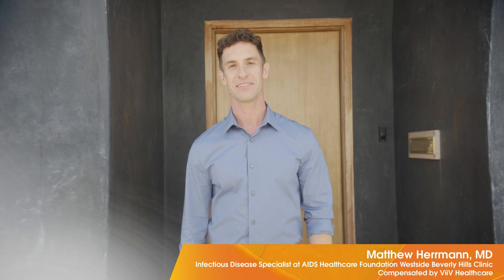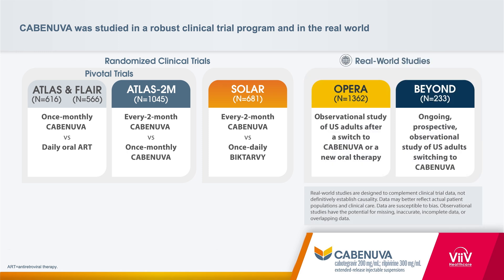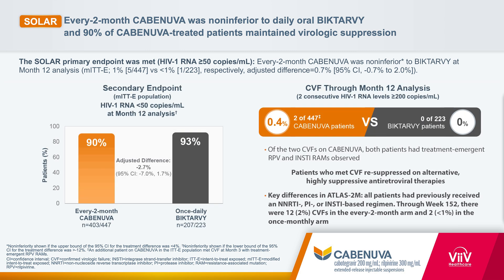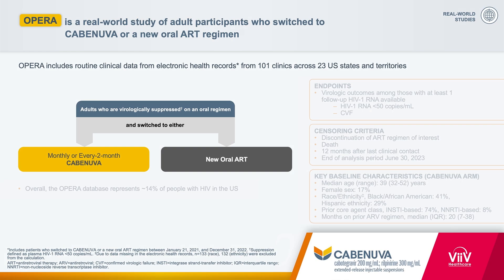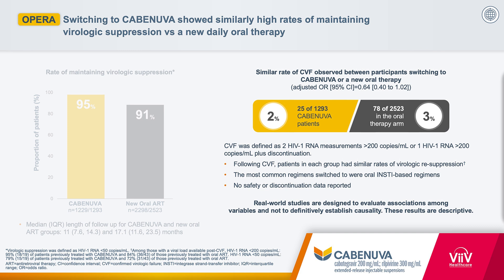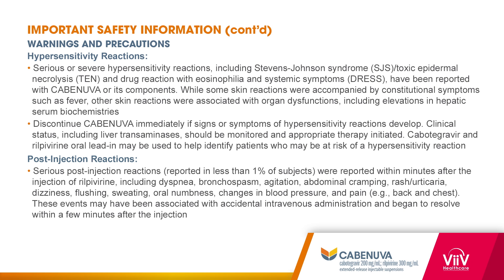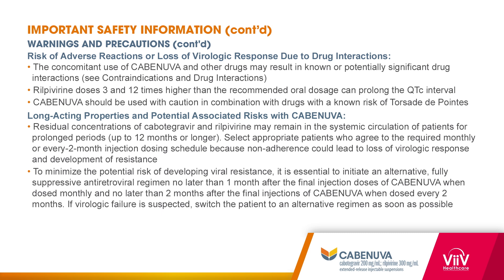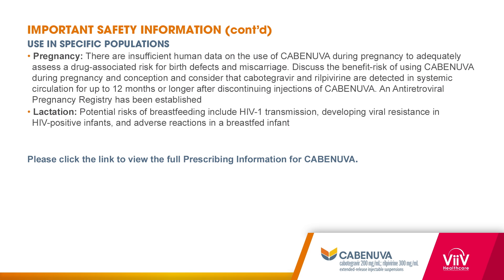How Effective Is CABENUVA vs Other ARTs?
HIV expert, Dr. Matthew Herrmann, provides an overview of the phase 3b SOLAR clinical trial data and the real-world OPERA study. He also discusses his personal insight on what CABENUVA means to him as an HIV provider.

Want to do a deep dive into the clinical data for CABENUVA?

Dr. Herrmann has been compensated by ViiV Healthcare.